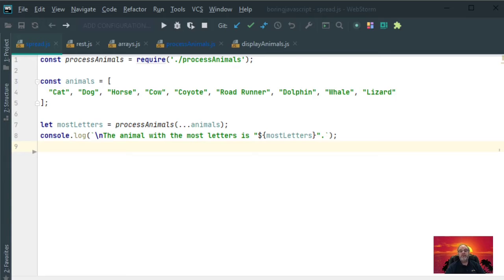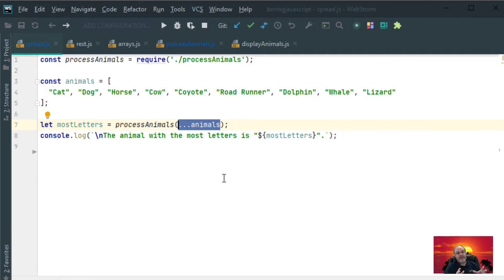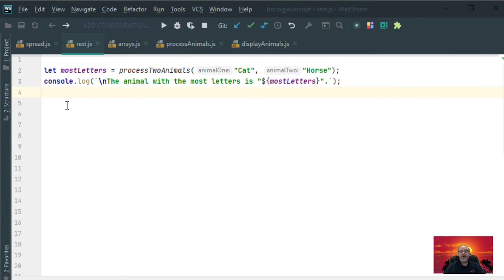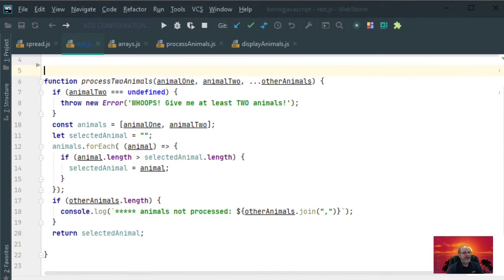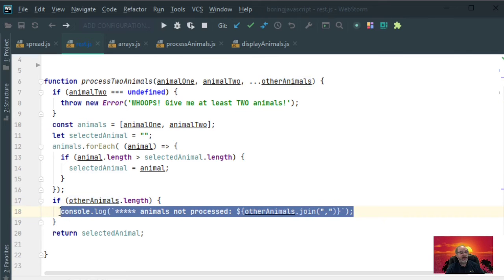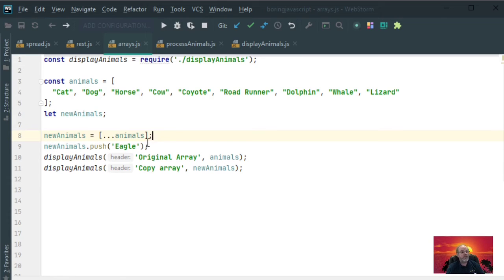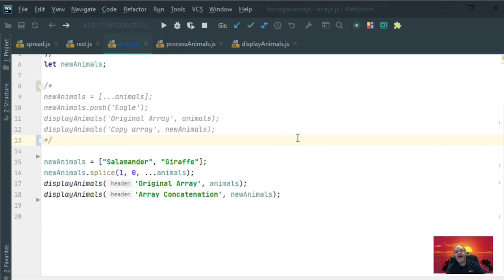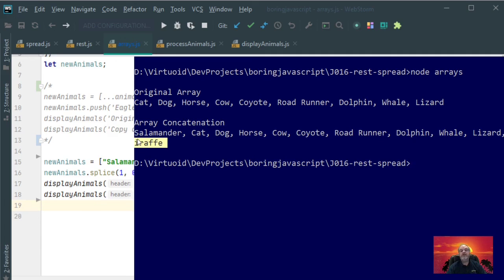J016: Spread / Rest operators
A Boring JavaScript edition on how to use the Spread and Rest operators. Really, they're kindof the same - kindof different - but definitely a boring video.